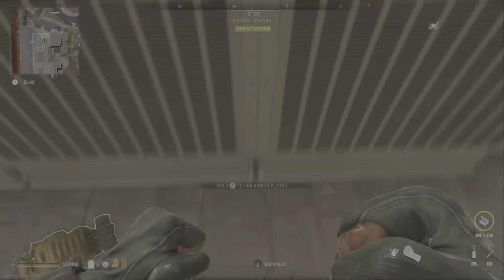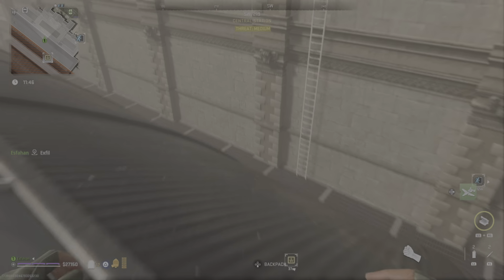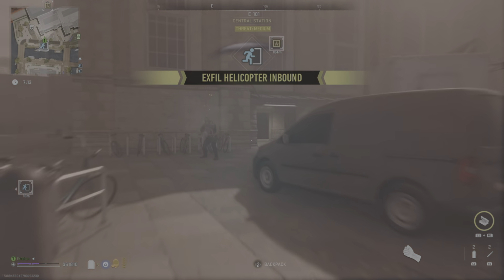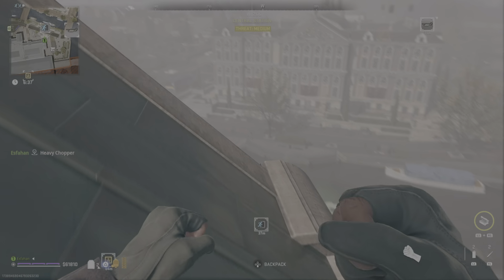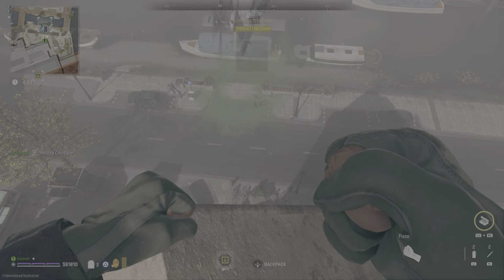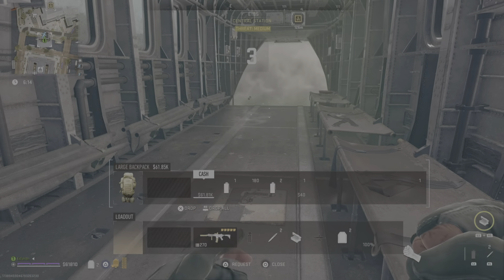Call of Duty® Warzone 2.0 DMZ | (Solo) 6 kills with Throwing Knife in one deployment / Vondel